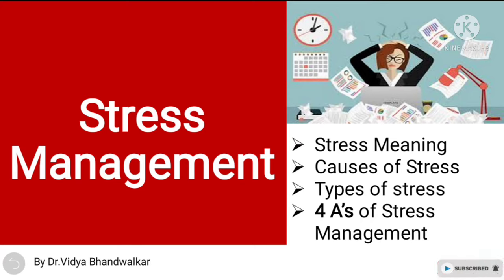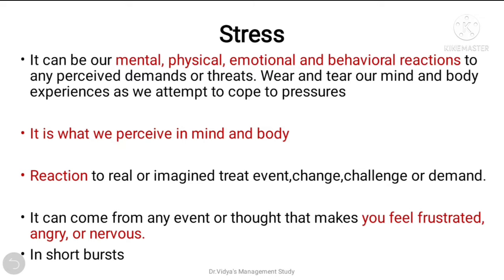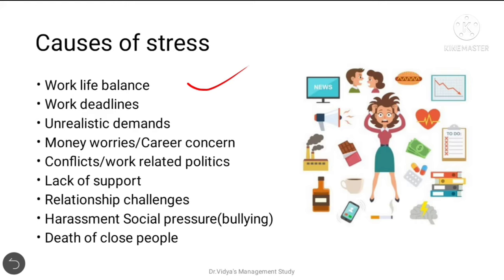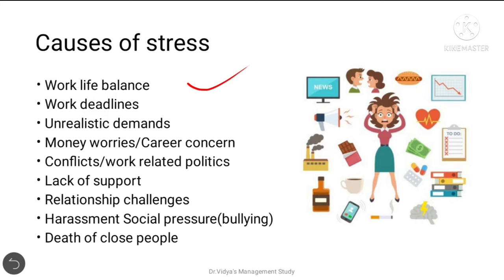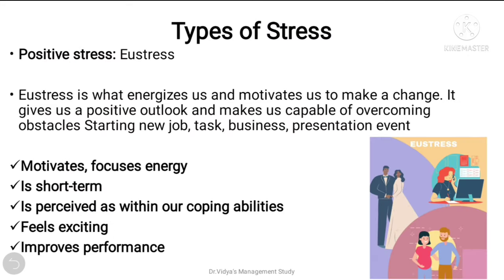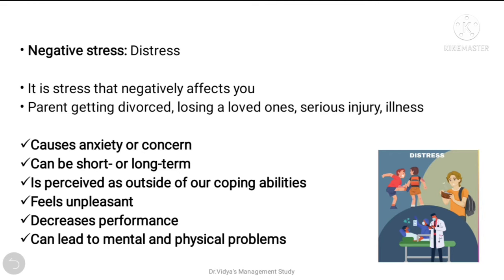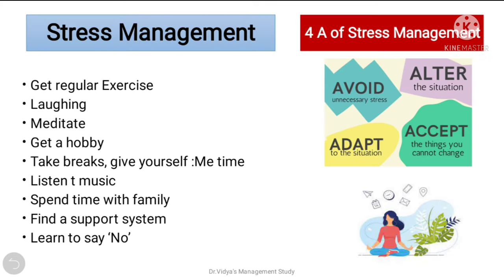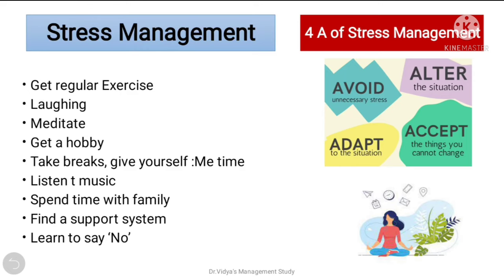Stress Management l Meaning, Types, Causes and Tips to overcome it l 4A's of Stress Management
It includes Stress Management l Meaning, Types, Causes and Tips to overcome it l 4A's of Stress Management Avoid adapt alter accept for BBA,BCom,MBA students